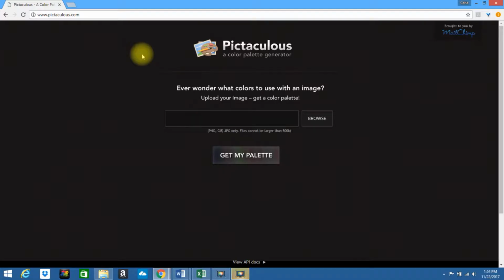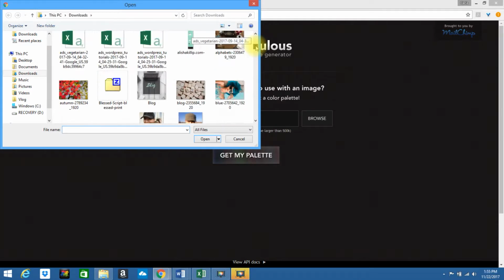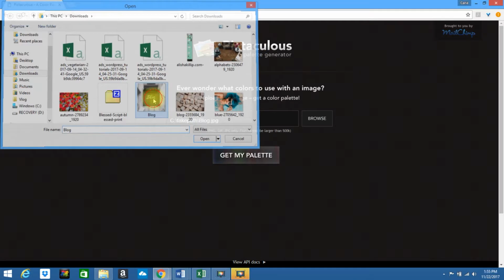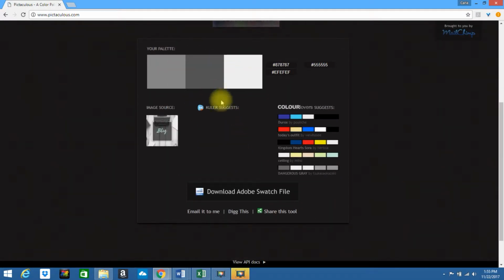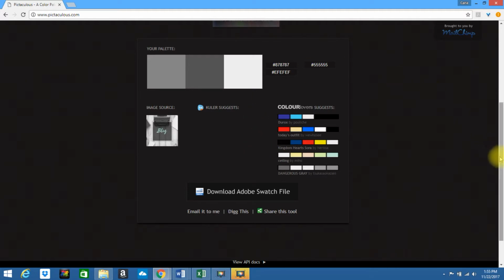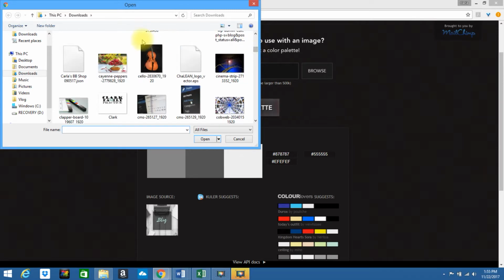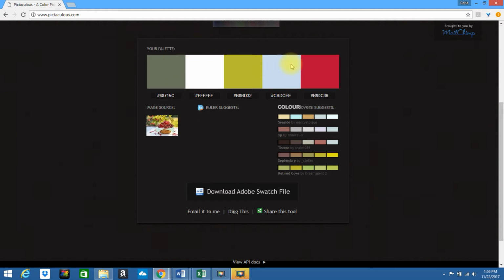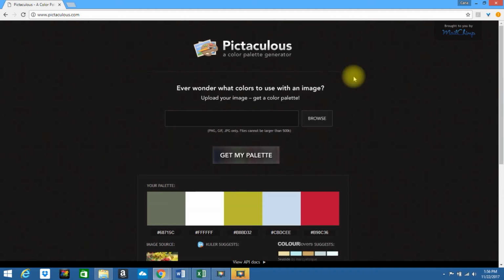How to use the IMAGE COLOR PALETTE GENERATOR by PICTACULOUS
Welcome to day 33 of my 100 Days of Freebies Christmas Countdown! Colors are all around us. They can spark so many different types of emotions. I often take photos when I see colors that I feel would be perfect for a brand I’m creating. Images are a great start to building your brand’s identity and finding the perfect color combinations goes hand in hand with this. In today’s tutorial I walk you through how to use one of my favorite image color palette generators.